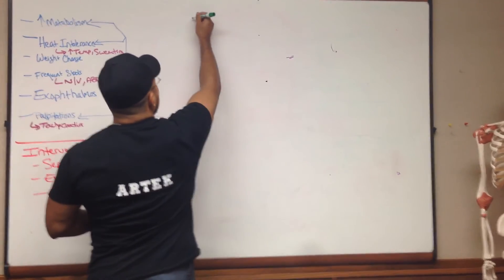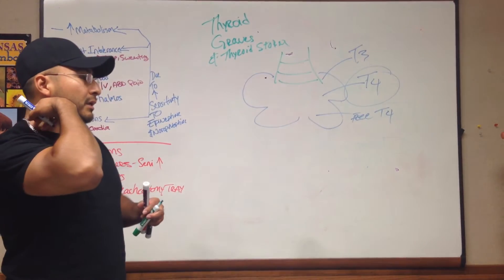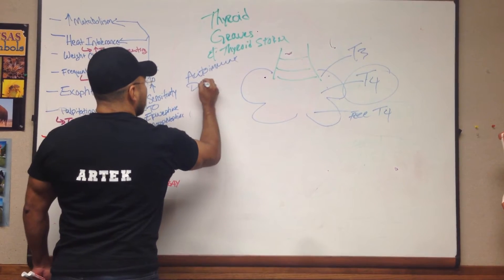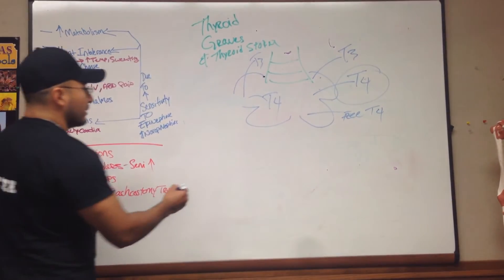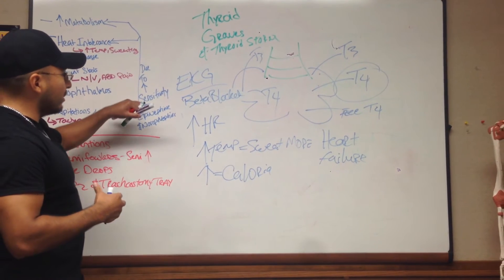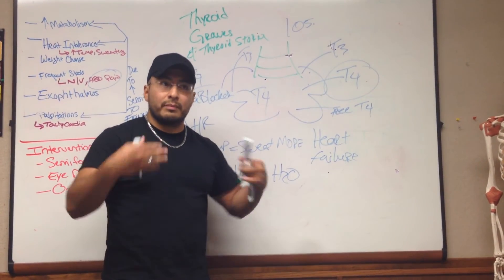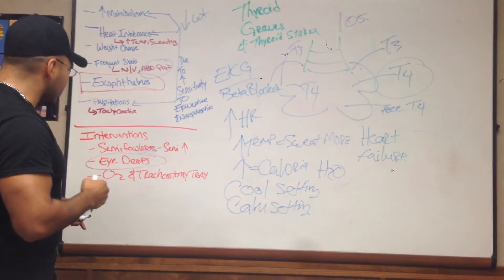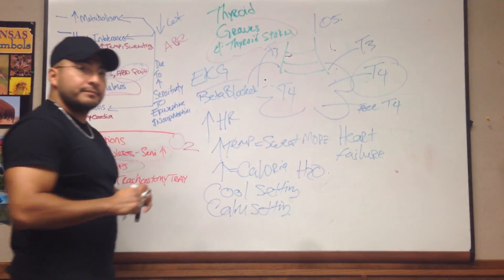Nursing school made easy - brief lecture on Graves' disease and thyroid storm.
Lecture on Graves' disease and thyroid storm for nursing students.